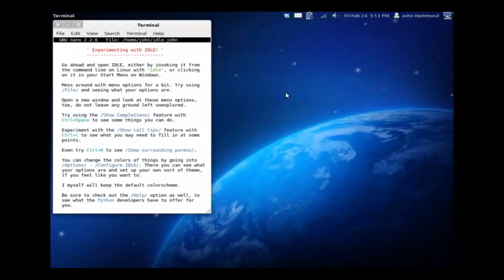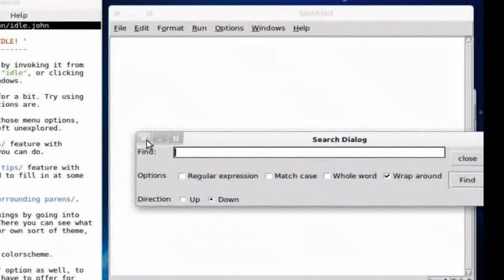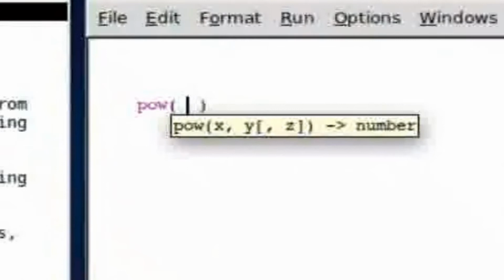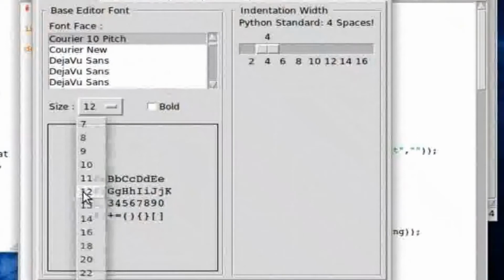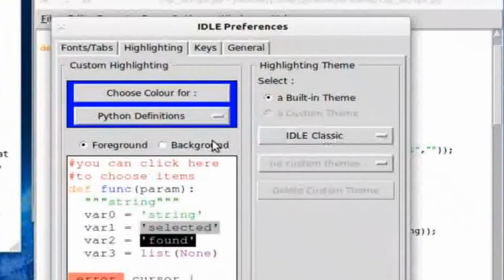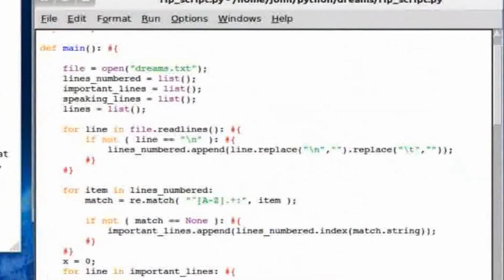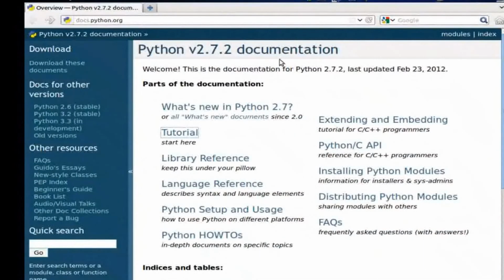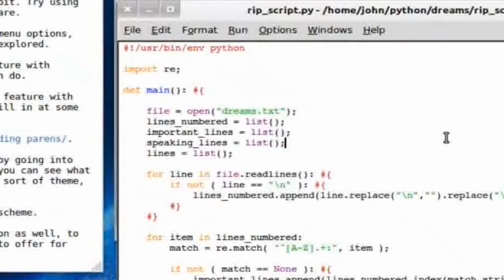Python 01 Experimenting with IDLE